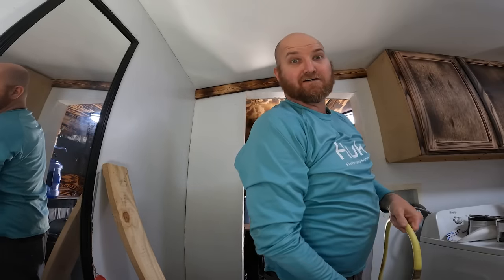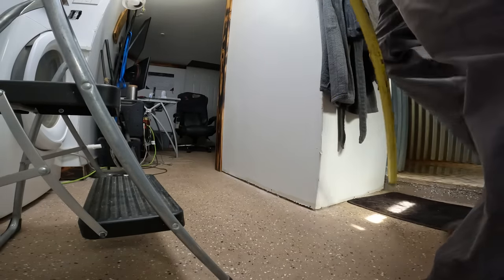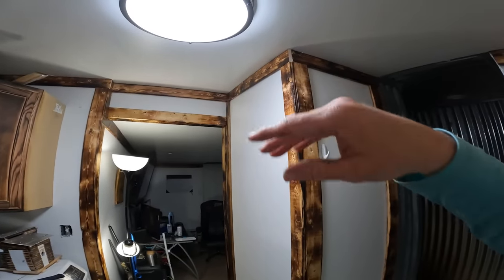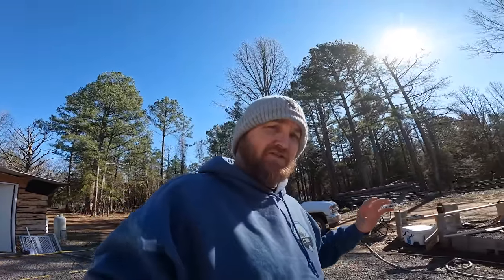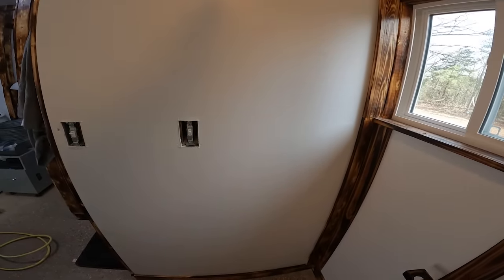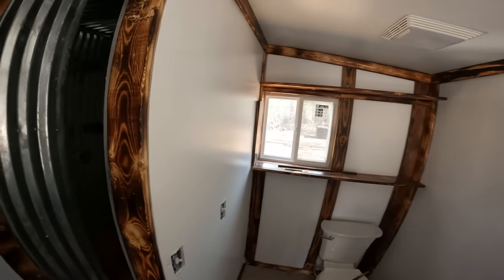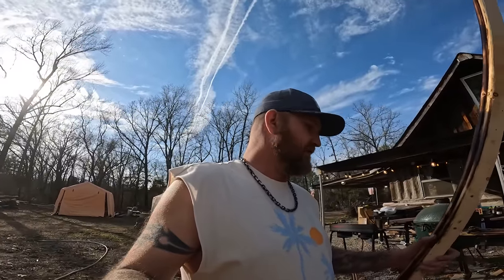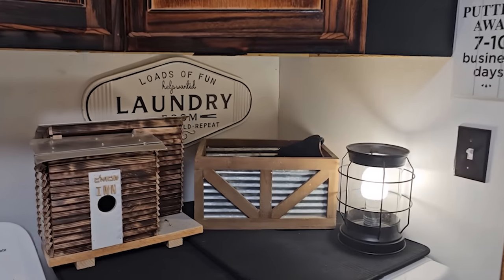ONE OF A KIND TINY HOUSE BATHROOM COMPLETE off-grid, cabin build, DIY, HOW TO, sawmill, homesteading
This has been a ONE-OF-A-KIND TINY HOUSE BATHROOM that has been complete it was a fun project and there is not another one like it in the world.

AMAZON  WISHLIST

SNAIL MAIL:
POBOX 1377